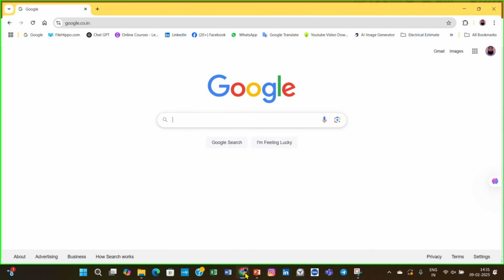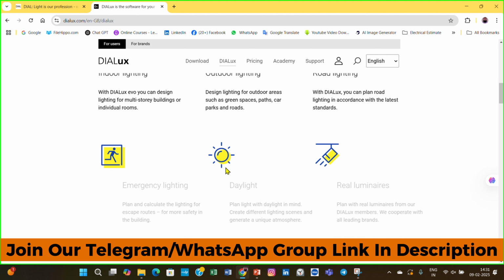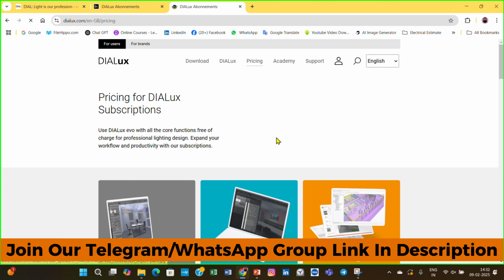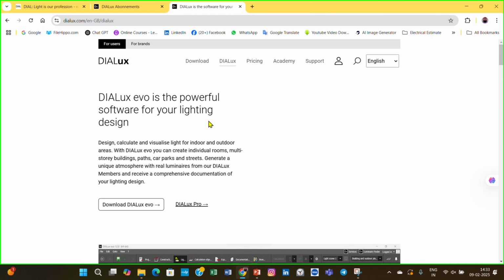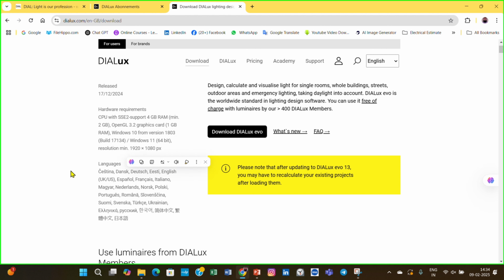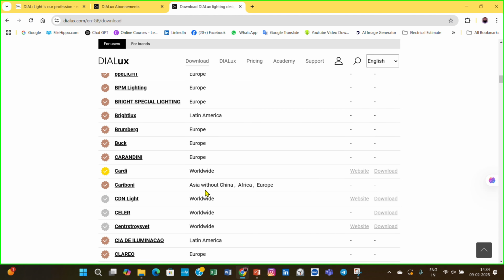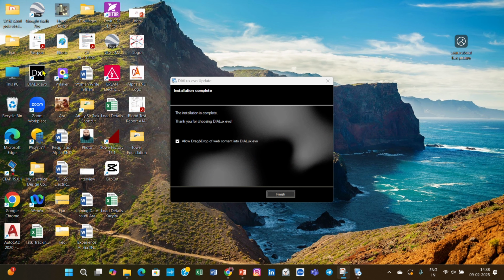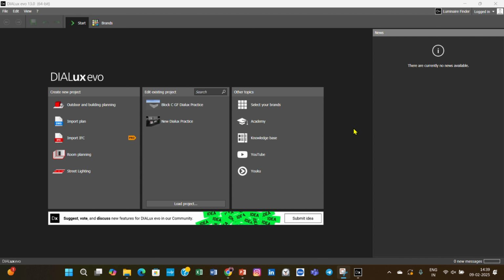Lecture 3 | Free Download and Installation of Dialux Evo